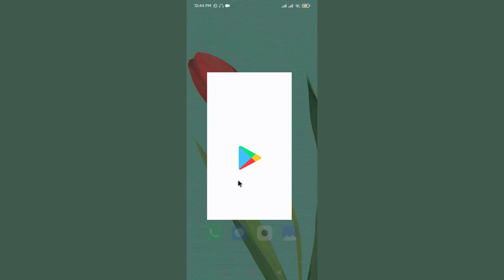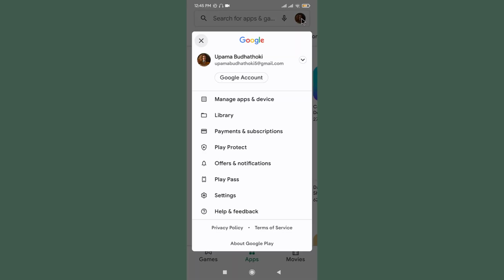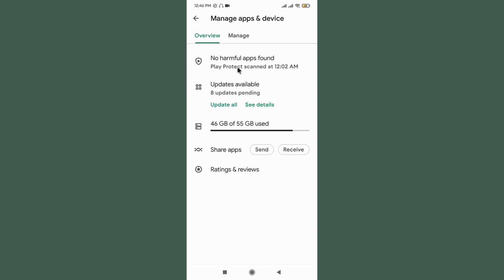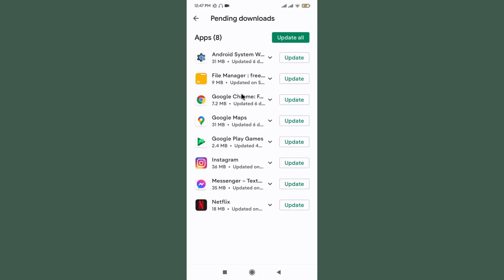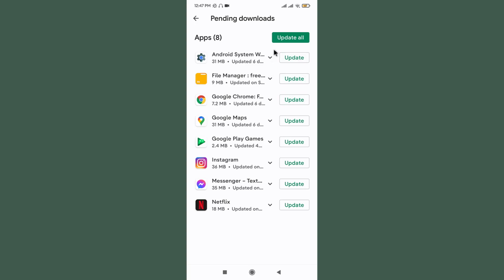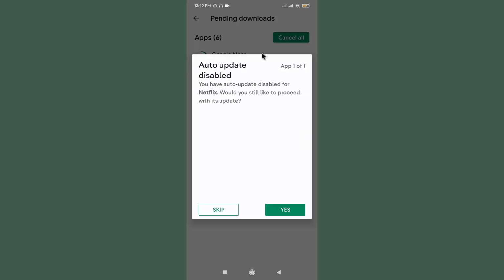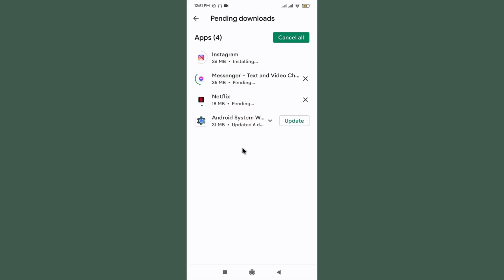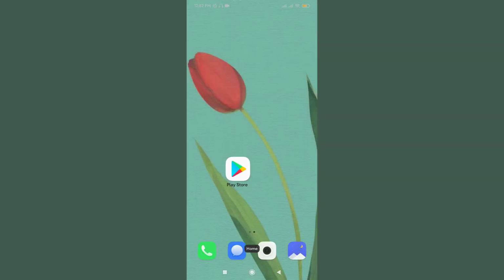How To Update All Apps On Android Phone | Update All Play Store Apps (VIDEO TUTORIAL)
This quick video will guide you to UPDATE ALL YOUR APPS at once from Google Play Store on your mobile device.

You can either update the apps downloaded and installed on your Android device individually or automatically. Updating your apps gives you access to the latest features and improves app security and stability.

Follow these steps to update all your apps at once :

1. Open the Google Play Store app.
2. At the top right, tap the profile icon.
3. Tap Manage apps & device.
4.  Tap on the label that says "Update available".
5. Tap UPDATE ALL.

~When some apps get updated, they require new permissions. You may get a notification that asks whether you accept the new permissions. To update an app, sometimes you must restart your device~